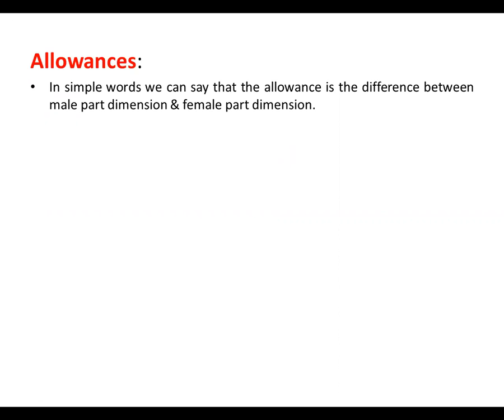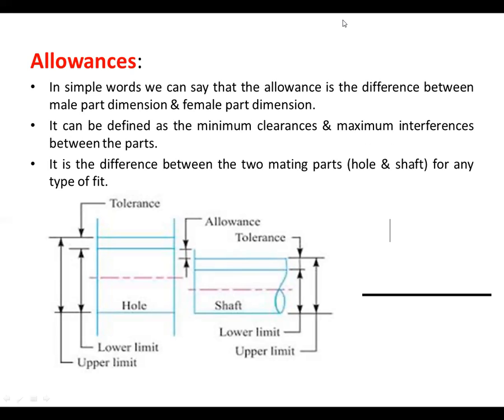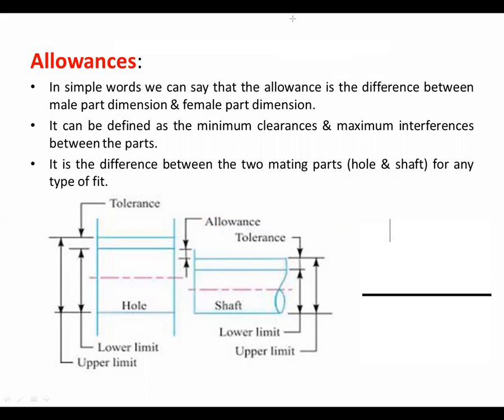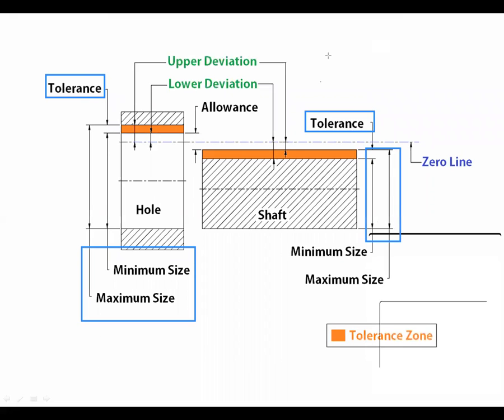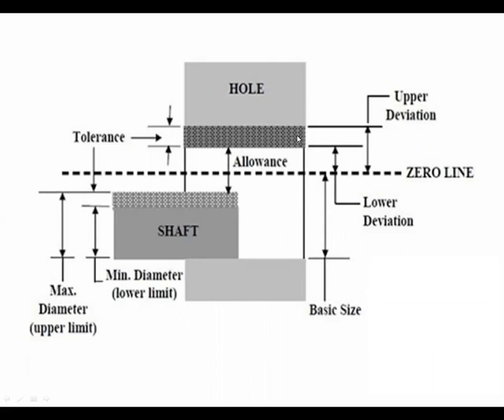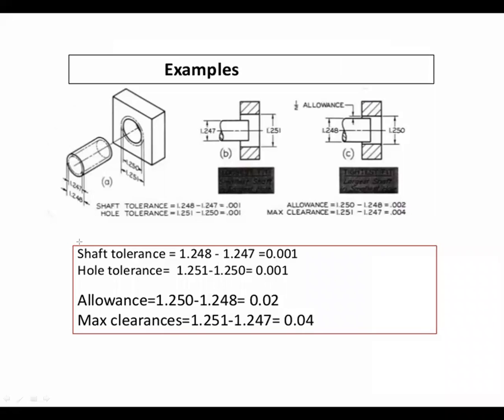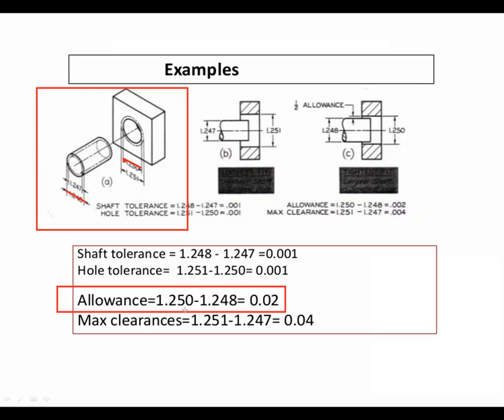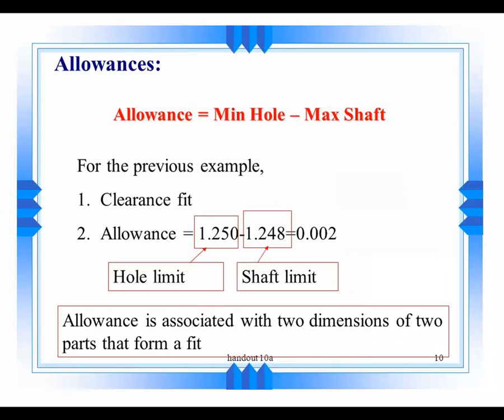Adsulpoly_Mechanical_3I_MWM_UNIT 04_PRODUCTION DRAWING Lecture_8_ Allowances Details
Allowances Details